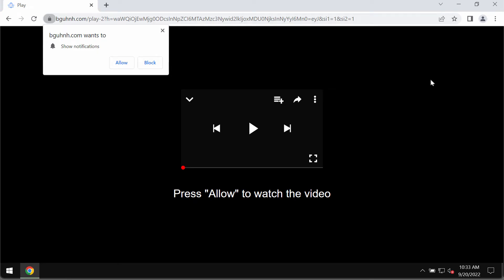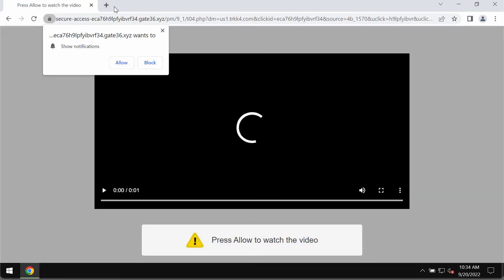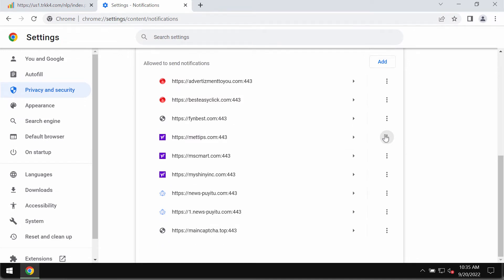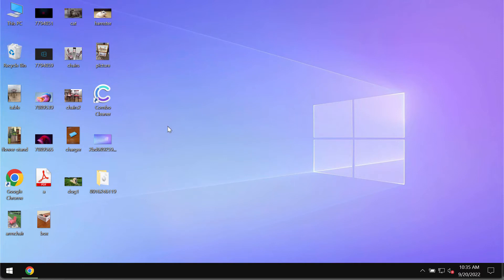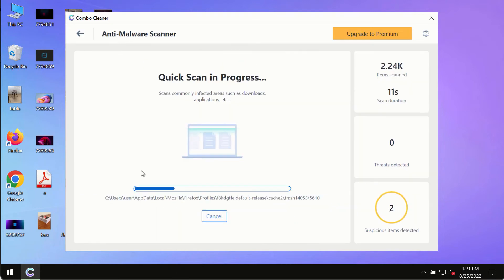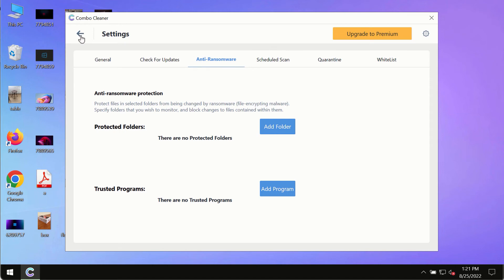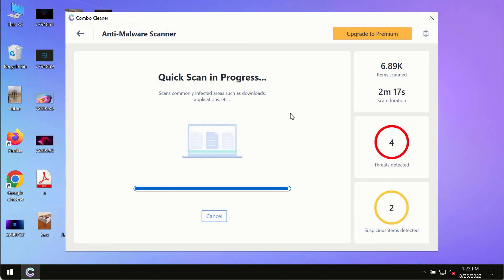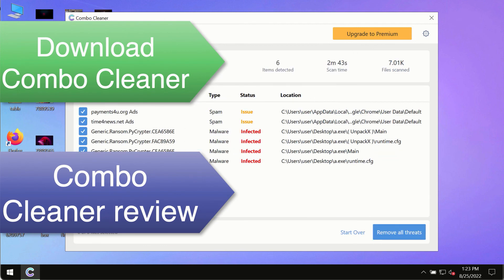Bguhnh.com push notifications - how to remove?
Bguhnh.com stands for a new malicious site that displays the great portion of annoying pop-up ads in the form of web push notifications. Keep in mind that it's a mistake for you to click on the "Allow" button. If this button is clicked, the browser gets hijacked with multiple pop-up ads. Remove them with Combo Cleaner Antivirus via the official or, optionally, follow the manual recommendations provided in the video.